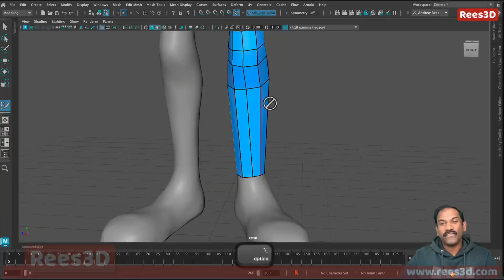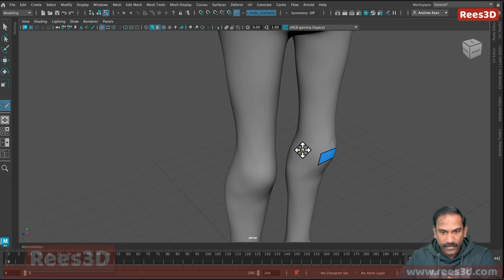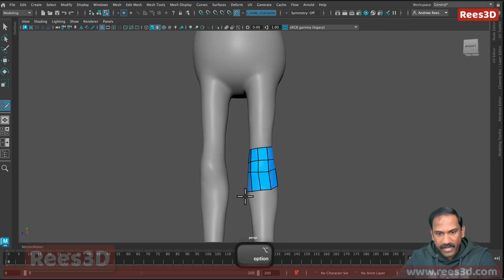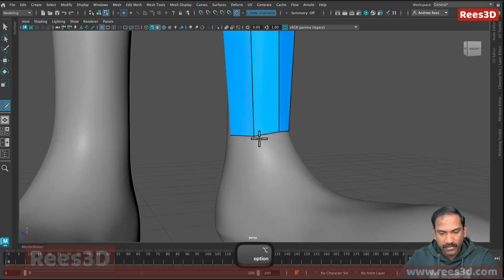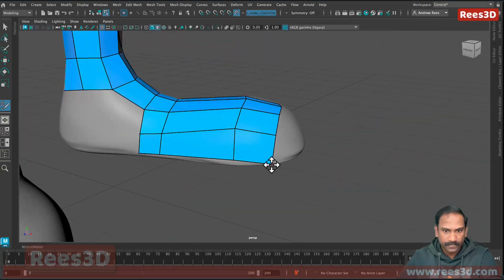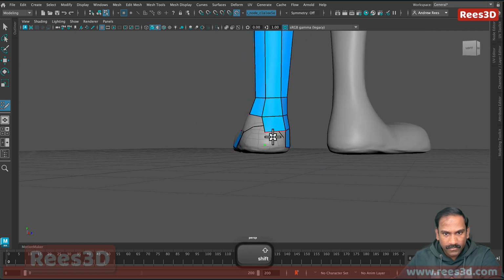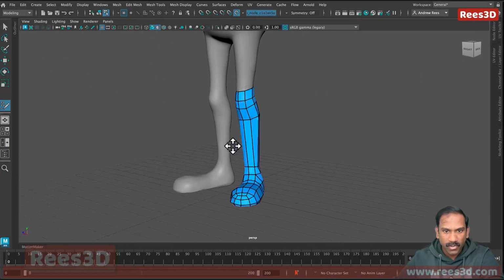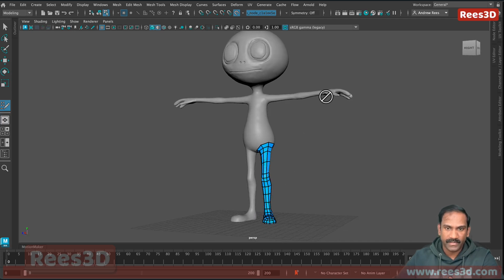Maya Retopology Series Part 1: Building Perfect Leg Mesh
This video begins a new series on how to perform "retopology" on a character, focusing on the leg, and building on our previous "AIGeneration" tutorials. Learn essential "maya retopology" techniques through this "mayatutorial", ensuring your "character art" is optimized. We'll guide you through the process, providing key "retopology tutorial" steps for a clean mesh.